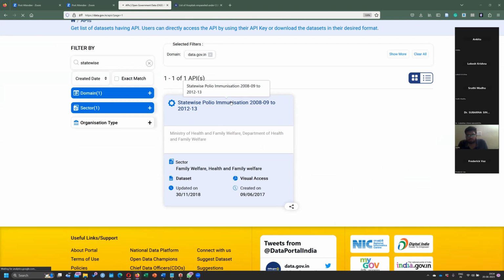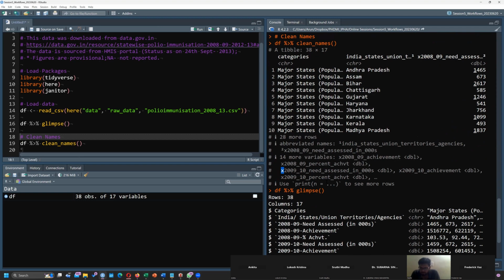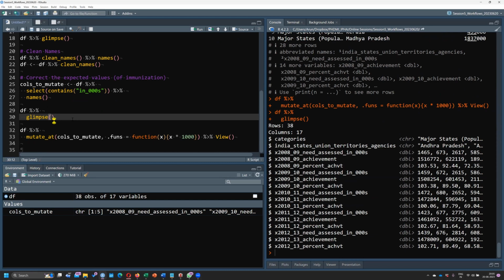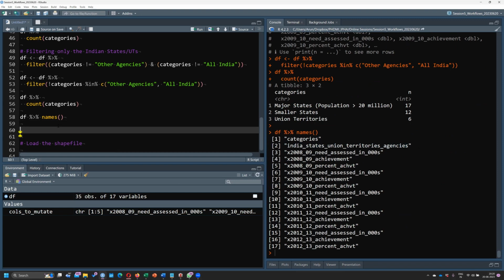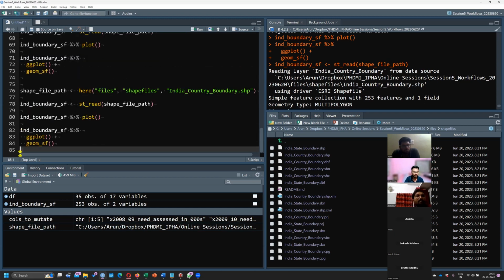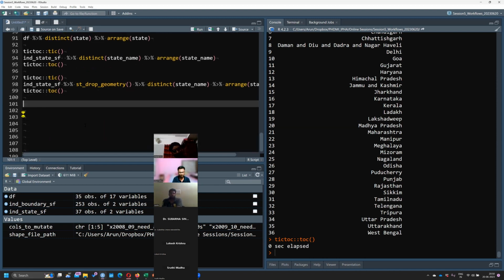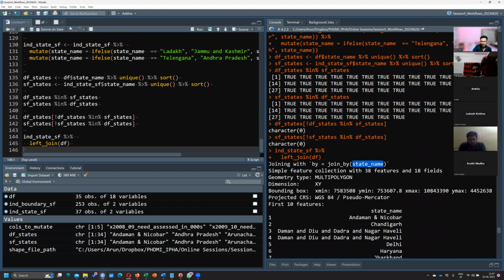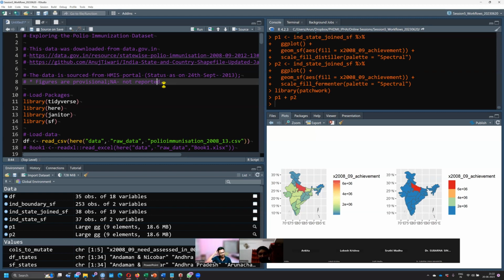Integrating Data Sources - Session 5 - PHDMI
The Fifth session of the Public Health Data Science Mentorship Initiative (PHDMI) was conducted on 20th June 2023.